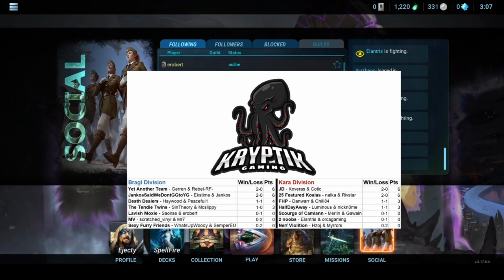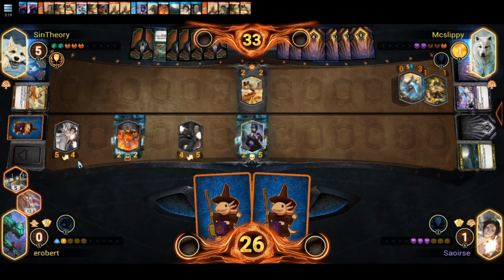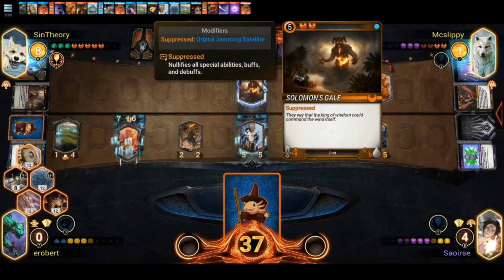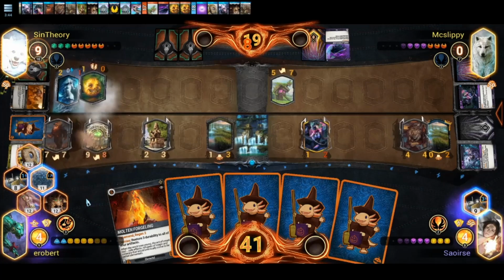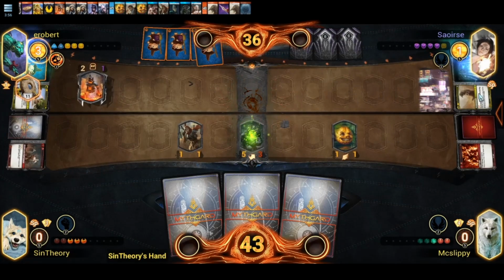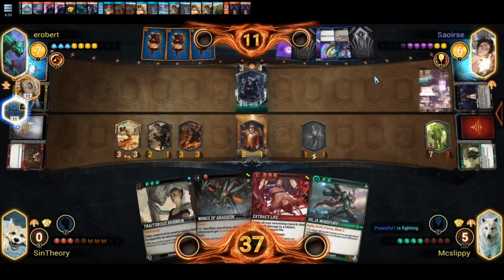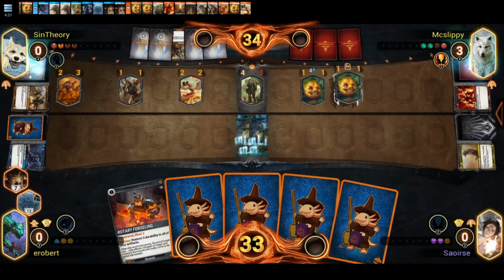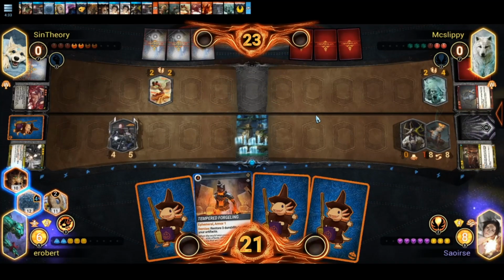Mythgard | 2v2 League | Week 3 | Kryptik Gaming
Enjoy watching week 3 of our Mythgard 2v2 League!

Game 1 - 0:38
Game 2 - 40:54
Game 3 - 1:10:14

Casters
Faeded